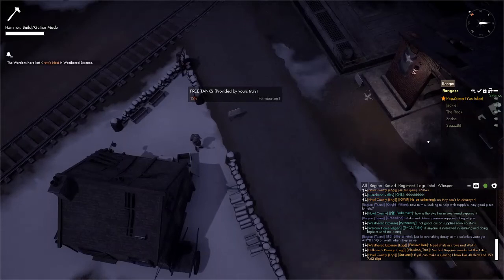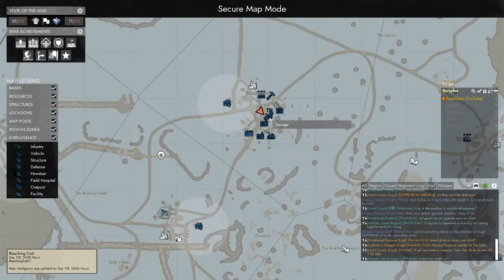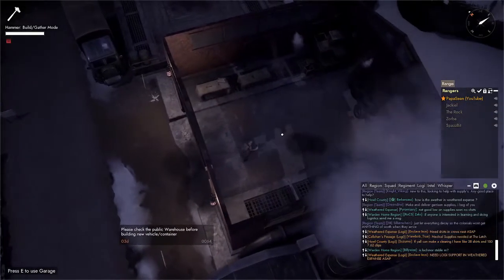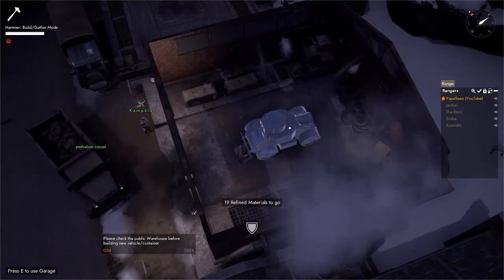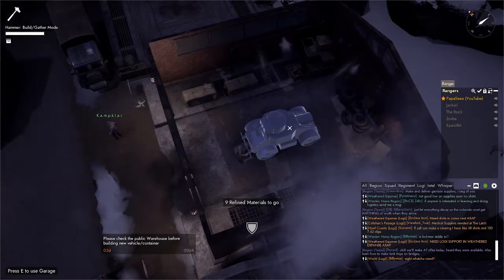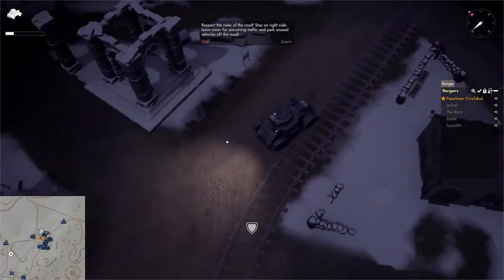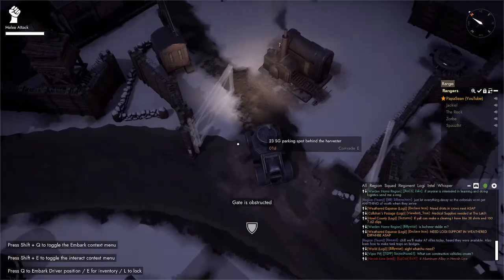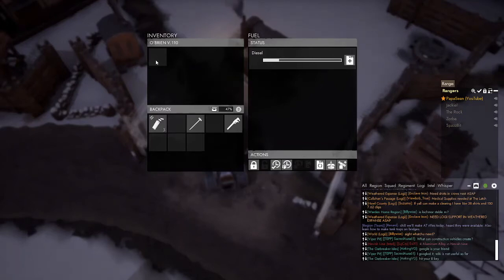How to find a Garage and Build a Vehicle in Foxhole!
To open the Foxhole Map push M.

To open the Important buildings Map push N.

Locate a Truck on the Map, that is the garage.

Bring Building Materials or Refined Materials to the Garage or if you are lucky there is extra there.

Push E in the Garage to get the menu and select your blue print.

Use hammer to apply resources to build the vehicle.

Vehicles start with no ammo and 10% fuel.